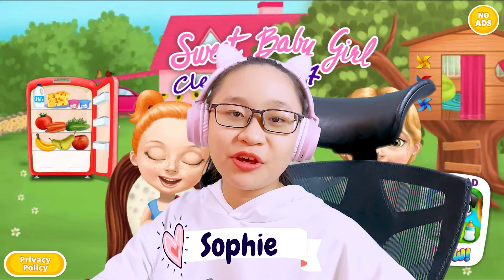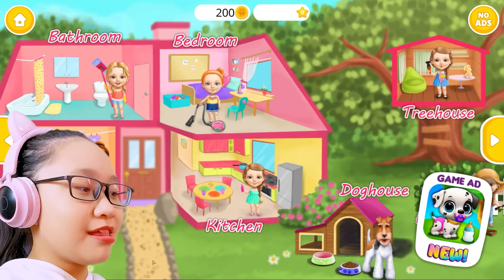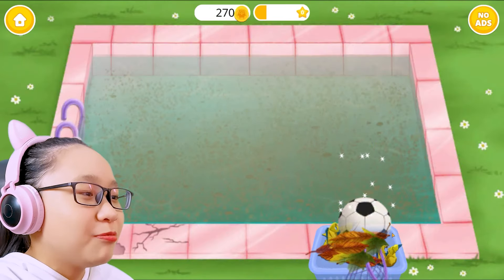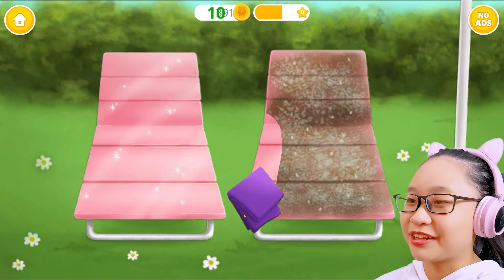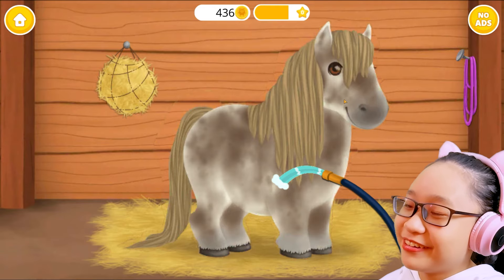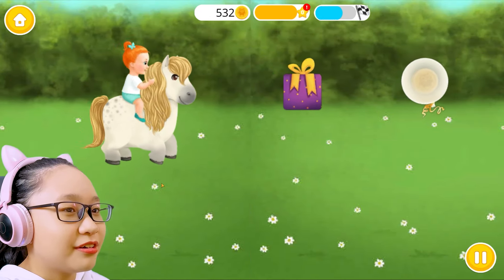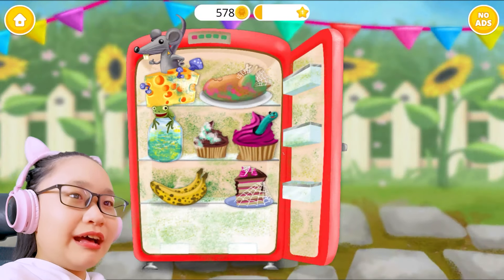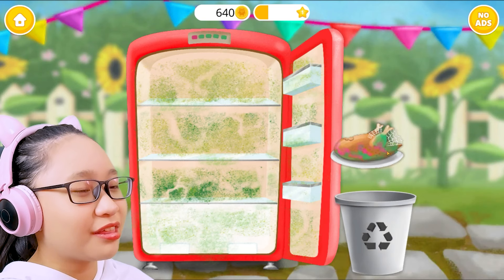Sweet Baby Girl 4 - This Sweet Baby Girl FORCES me to clean up!!!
Music